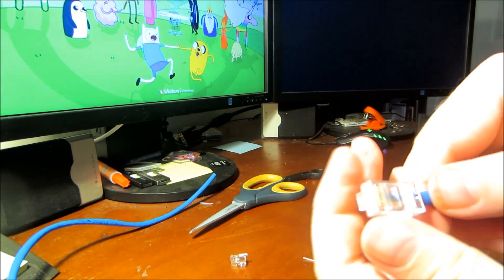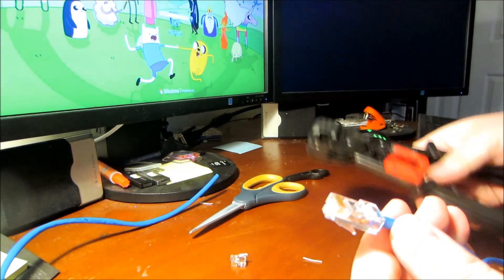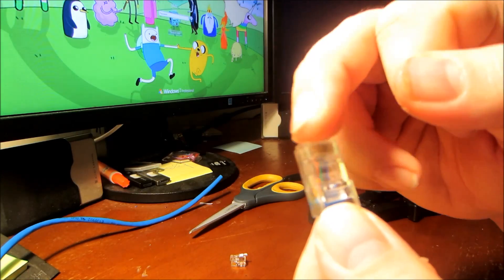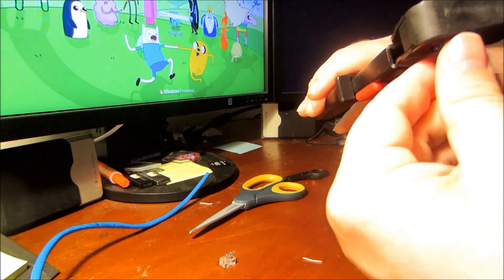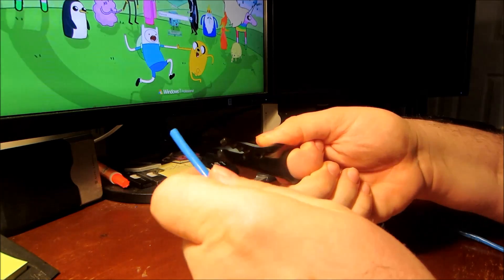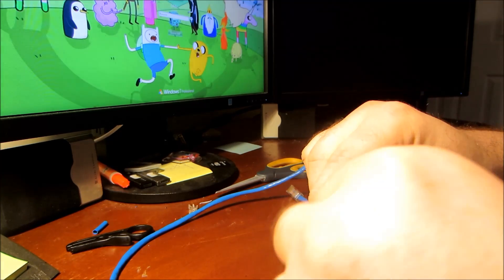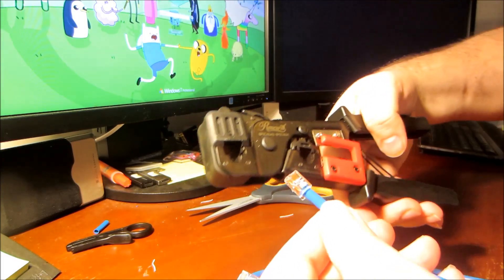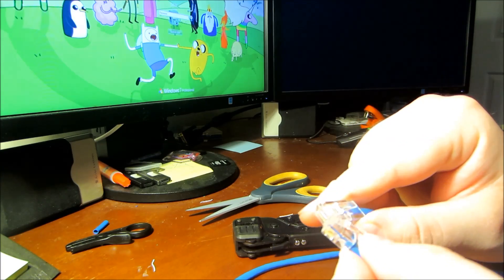How to terminate RJ11 connector to cat 5 cable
How to use cat 5 cable to terminate a RJ11 connector, Basically 4 wires out of 8, make sure they are centered on the same layout on each end.